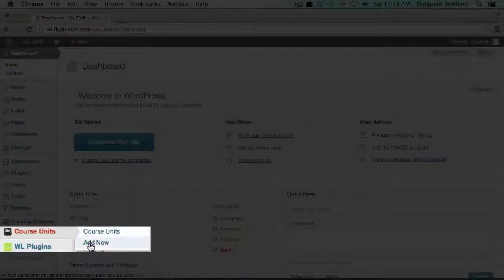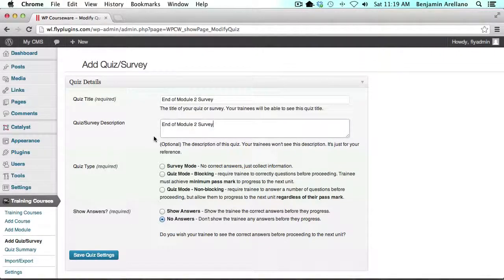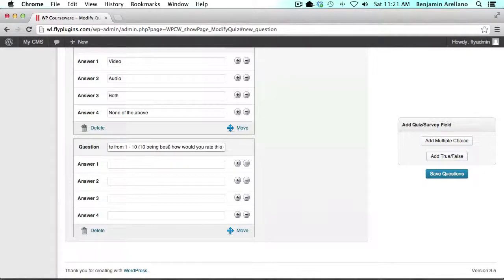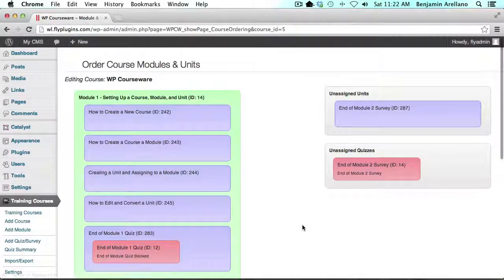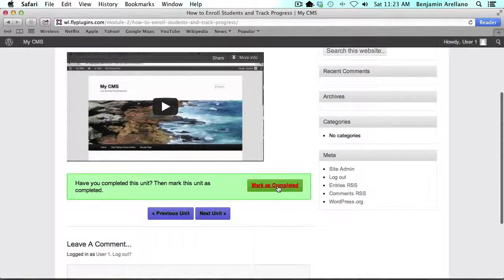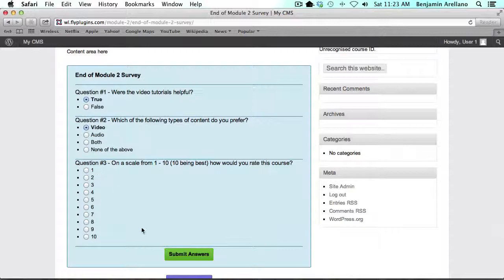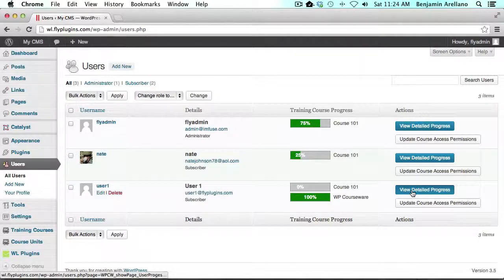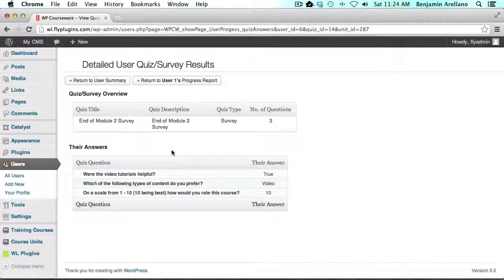How to create surveys with WP Courseware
You can create surveys with WP Courseware. Find out if your course content is relevant and helpful by adding a survey to your course curriculum. Maybe you want to solicit feedback on a particular topic or even get opinions on a particular subject. The sky is the limit with WP Courseware surveys.